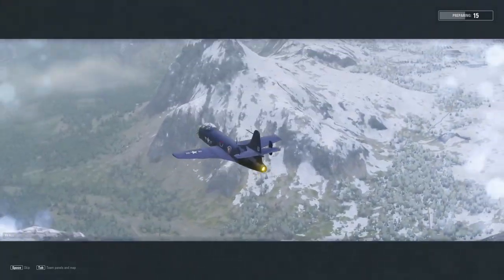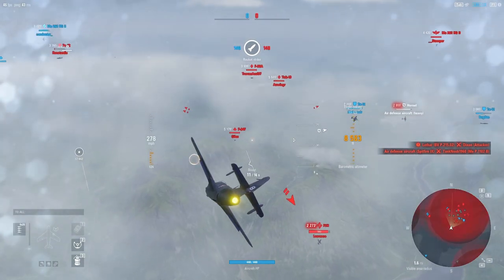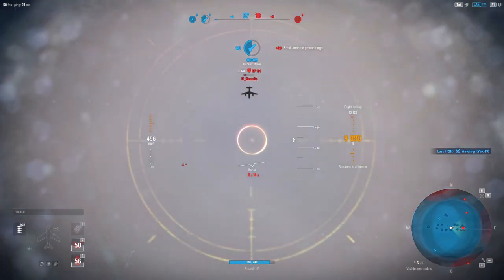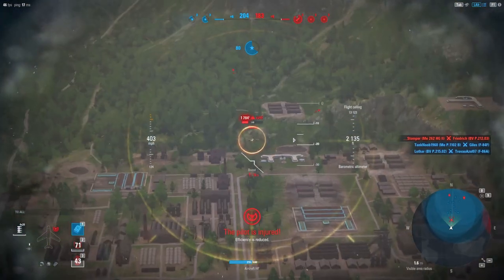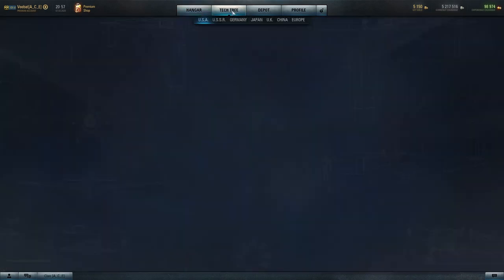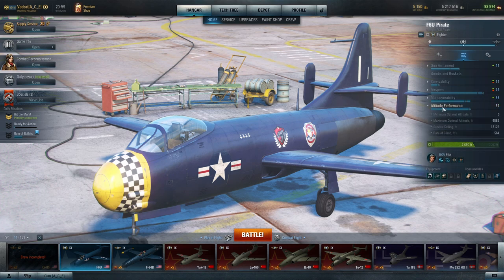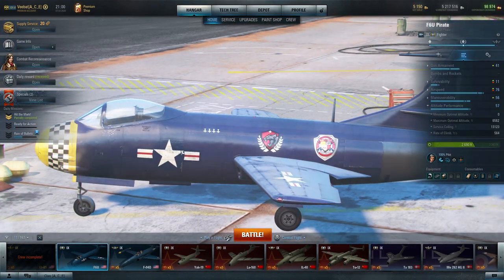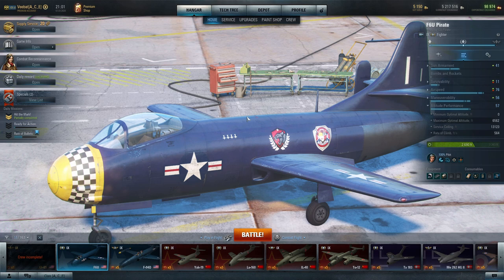World of Warplanes | F6U | Nail Biter | Tier IX | Fighter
The alternate path to the F2H from the P-51H, this little gem is often under appreciated by those that over emphasize the importance of maneuverability. While this craft also lack in overall altitude performance, it can reach impressive speeds, often out pacing the heavy aircraft at the same tier.